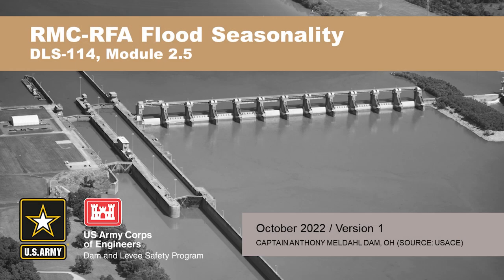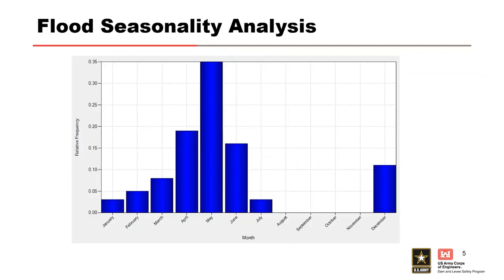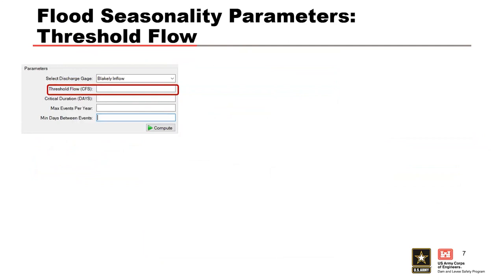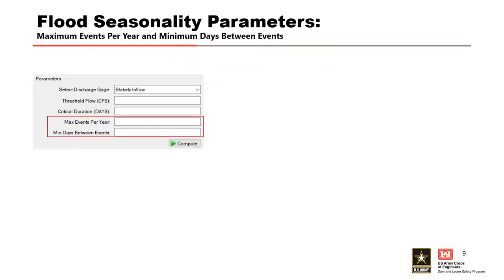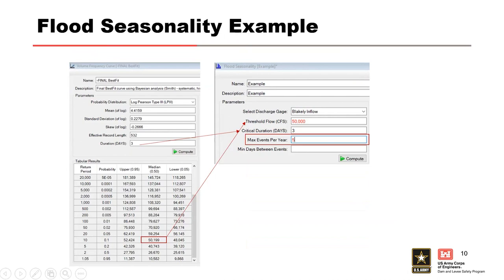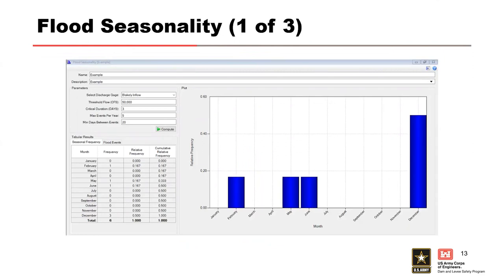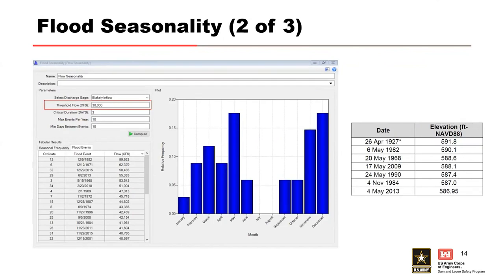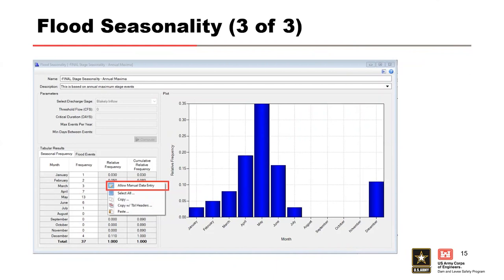DLS-114 2.5: RMC RFA Flood Seasonality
Course Overview

Module Objectives
Identify the three analyses in RMC-RFA Define flood seasonality Discuss flood seasonality analysis and how it’s used in the RMC-RFA software Video blurry? To change video quality while watching on your computer:
1. In the video player, select the Settings icon.
2. Click Quality.
3. Select your preferred video quality.